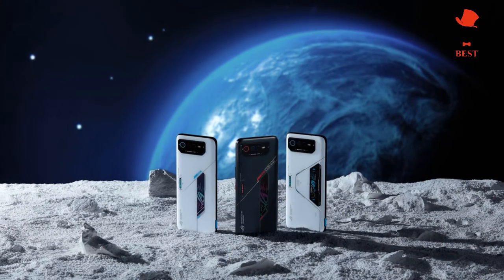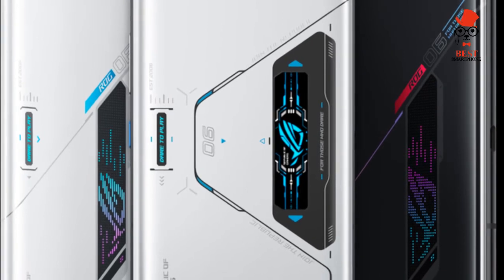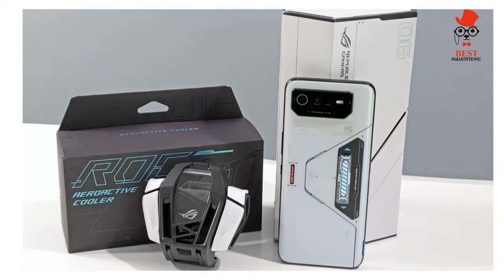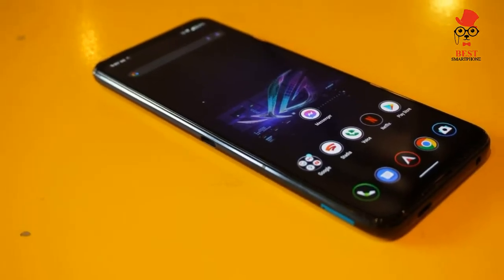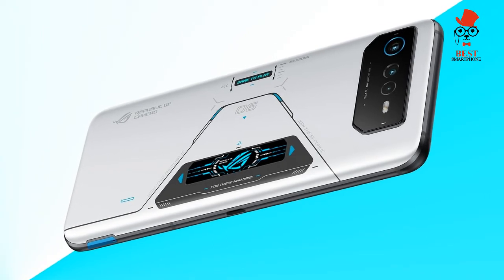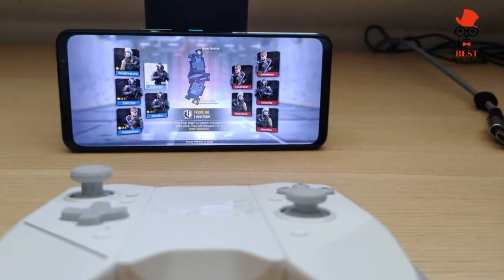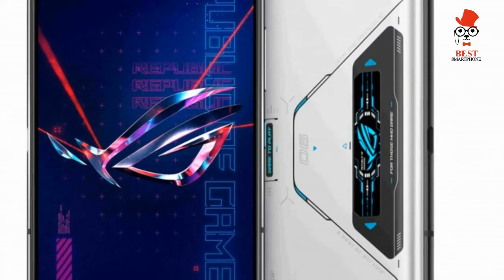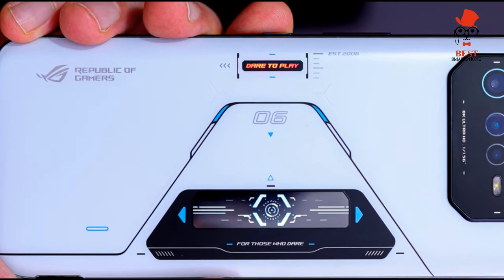Asus ROG Phone 6 Pro BEST GAMING PHONE $999 A gaming phone monster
Asus ROG Phone 6 Pro BEST GAMING PHONE

ASUS ROG PHONE 6 PRO: SPECS

Price: $999
Android version: 12
Display: 6.8-inch AMOLED (2488 x 1080)
Refresh rate: 165Hz
CPU: Snapdragon 8 Plus Gen 1
RAM: 18GB
Storage / Expandable: 512GB / No
Rear cameras: 50MP, 13MP ultrawide, macro
Front camera: 12MP
Battery: 6,000 mAh
Battery life (Hrs:Mins): 15:30 (Adaptive), 16:27 (60Hz)
Charging: 65W wired (charger included)
Ωize: 6.8 x 3 x 0.4 inches (173 x 77 x 10.3 mm)
Weight: 8.4 ounces (239 g)
Colors: Storm White